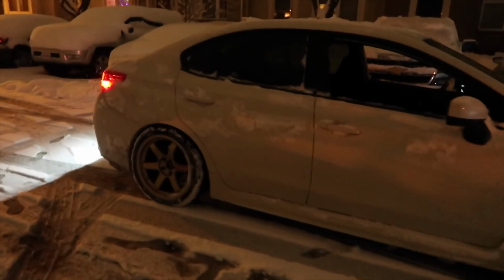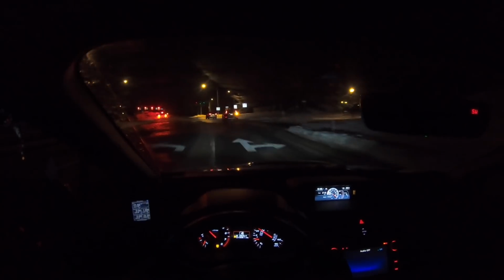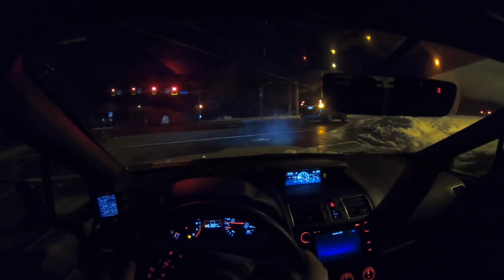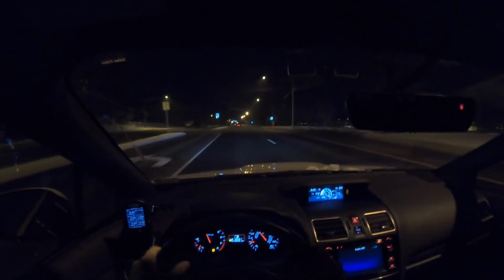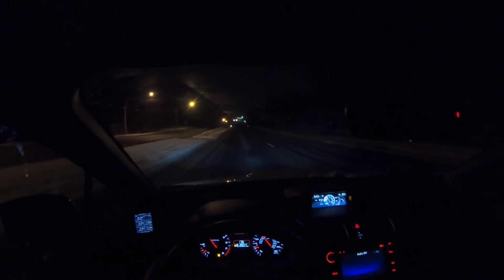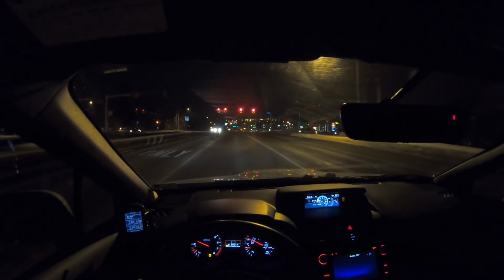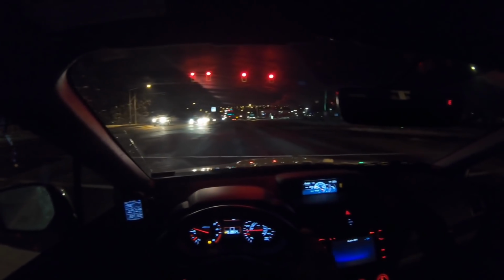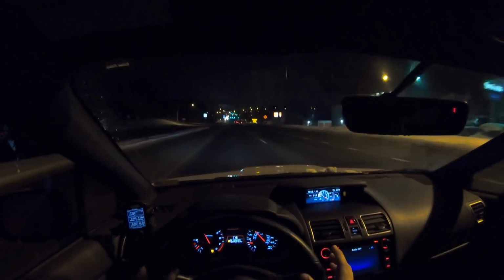Is a Subaru ACTUALLY good in the snow?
Quick video to tell you all about my first experience driving my 2018 Subaru WRX in the snow!